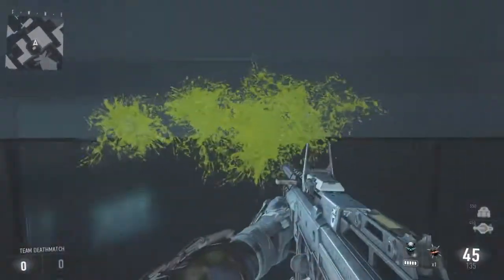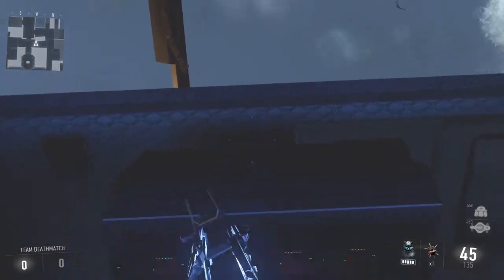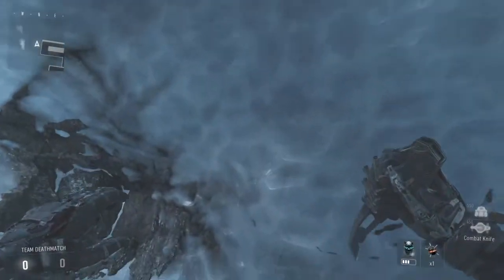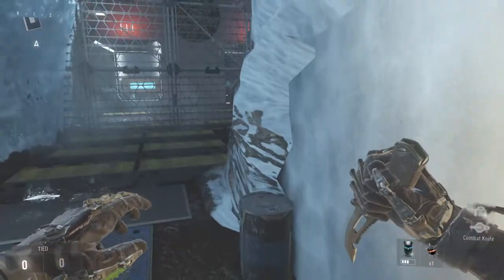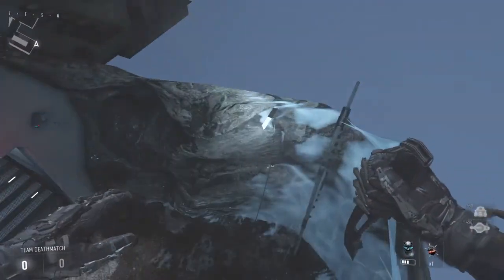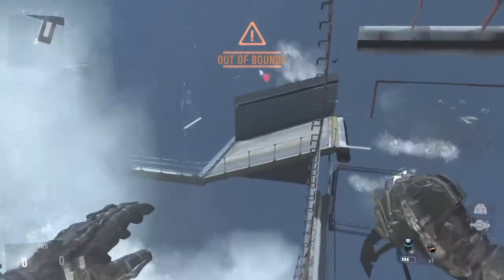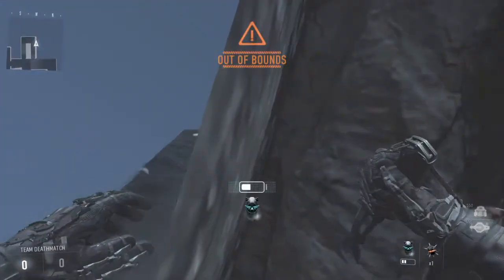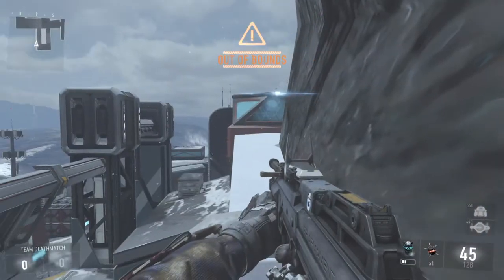Advanced Warfare : Horizon Glitch (Out The Map)